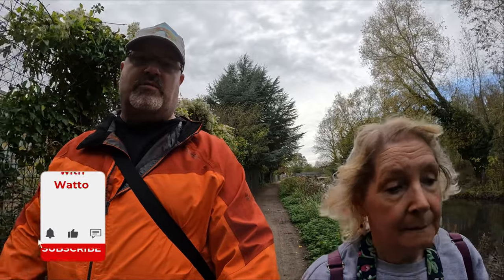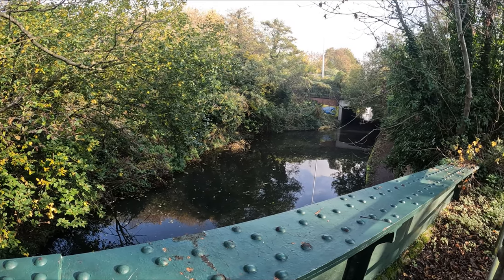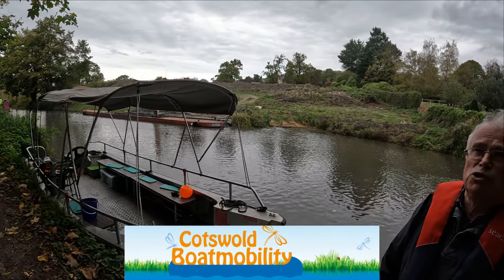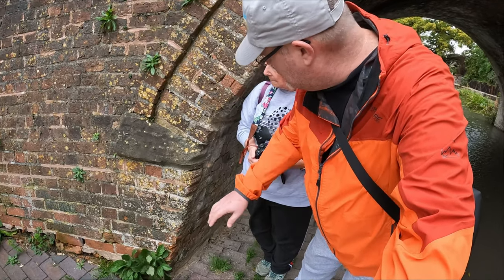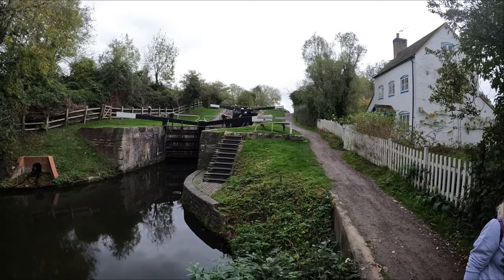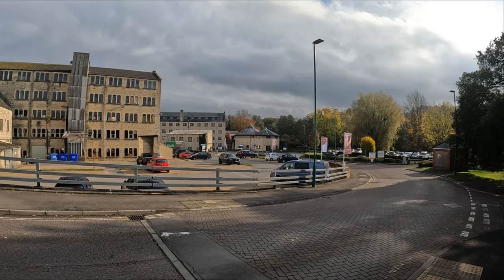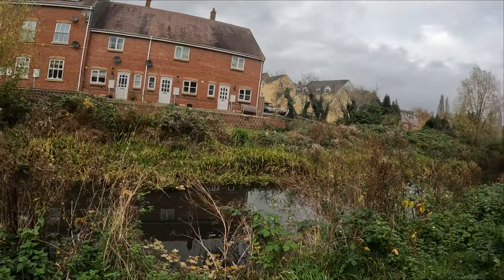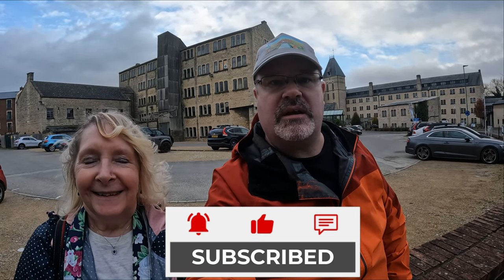Cotswold Canal: The Stroudwater Restoration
Join us on one of our favourite Canal walks.  The Stroudwater Restoration project is ongoing and the stretch from Upper Mills to Ebley Mill, is one of the best restored parts.
With wildlife, and lots of history to discover. The Stroudwater Canal really is worth a walk.

And see photos taken on our trips over on Kim’s Channel.

Editing software Filmora by Wondershare

Cameras GoPro Hero10 Black, DJI Osmo Action, DJI Pocket 2

Drones DJI Mavic Air2 & Mini 2.